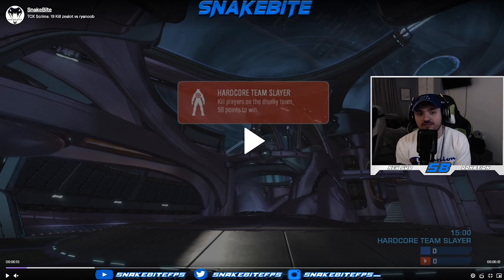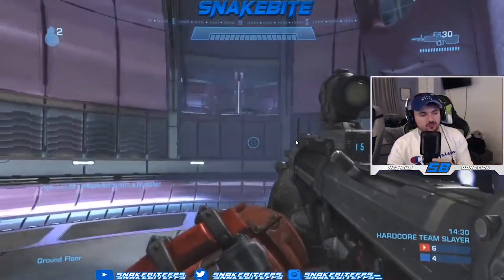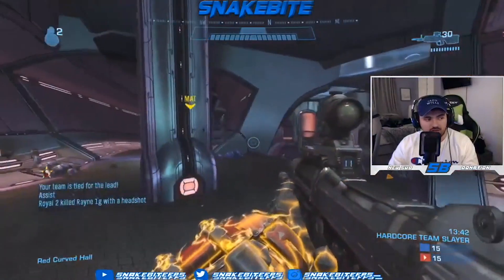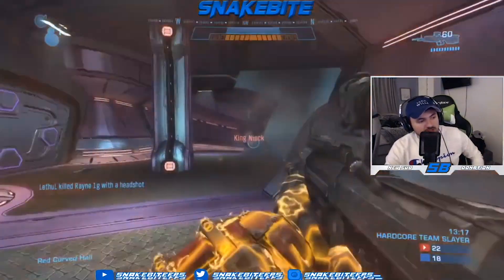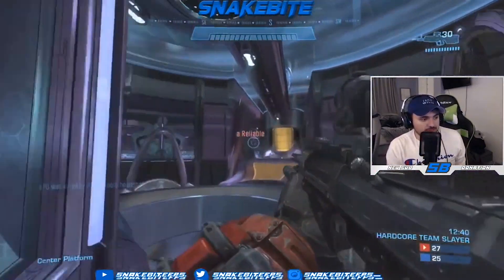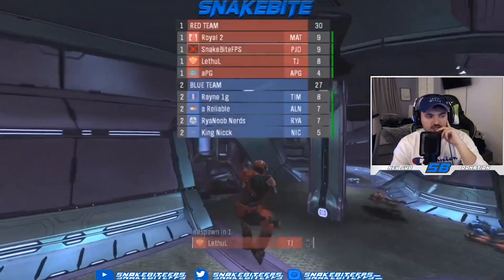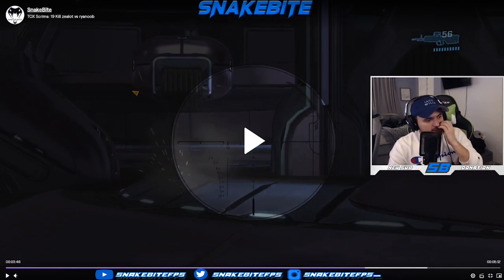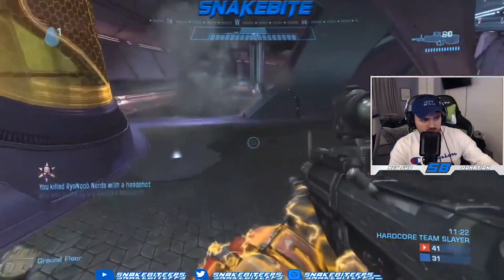Reviewing My Own Gameplay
This is going to be a first of many for me! I'm working hard on getting comfortable coming up with new content other than just stream games. Talking on the mic and going more in depth is something I really want to work on so this is a very good first step for me.

Please note: Sadly because of no theater in Halo Reach PC I can only watch back my own games from my stream/what I record. I felt it was best to have no audio on this one since it had team communication as well as game sound so my mic wasn't being picked up great. Going to work on different ways to solve this issue and make this style of video even better!
Follow Paul 'SnakeBite' Duarte on Social Media -